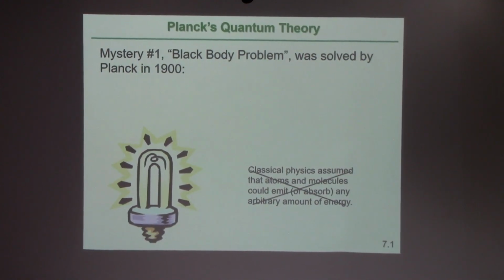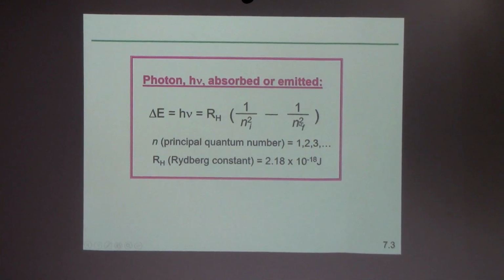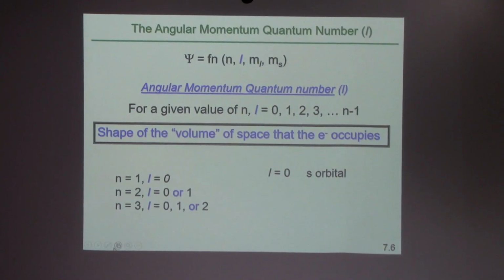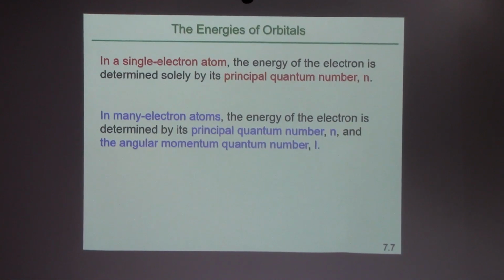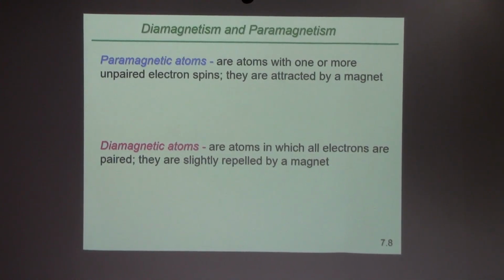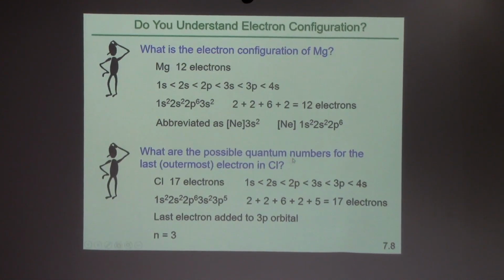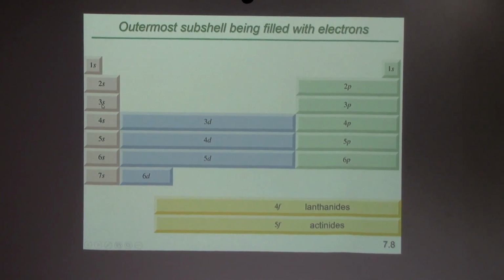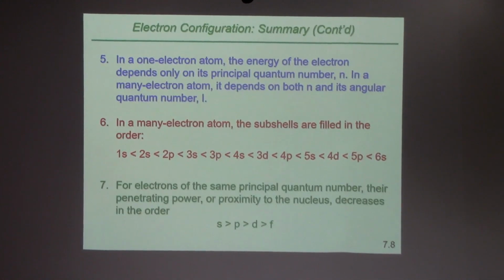Quantum Theory and the Electronic Structure of Atoms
This is a brief lecture video about Planck's formulation of the quantum theory, Einstein's explanation of the photoelectric effect, and Bohr's theory for the emission of the hydrogen atom. It also covers de Broglie's equation, the Schrodinger equation, atomic orbitals, an electron's quantum numbers, electron configuration, the Heisenberg uncertainty principle, the Pauli exclusion principle, Hund's rule, and the Aufbau principle.